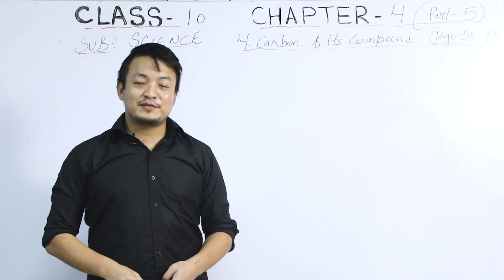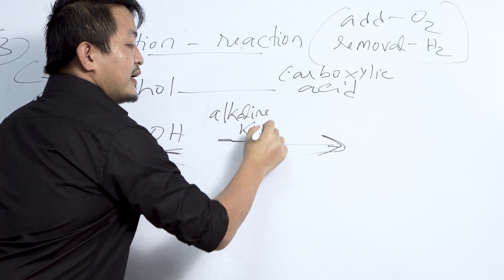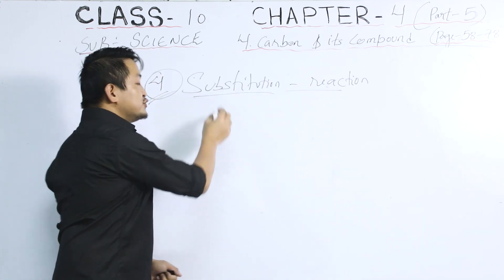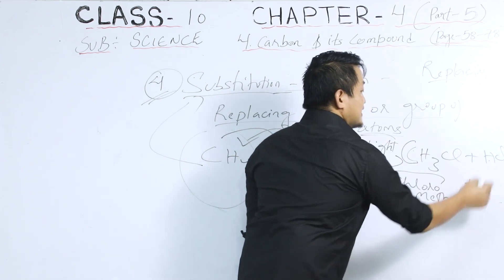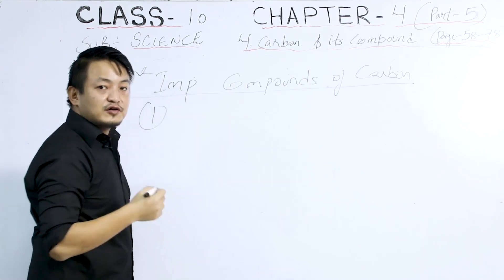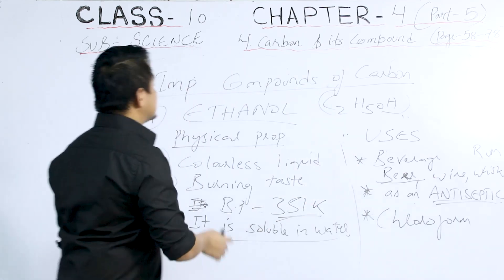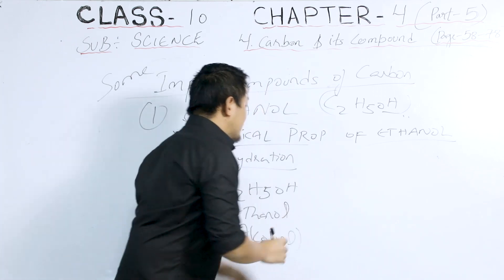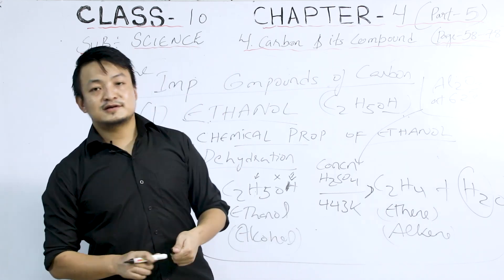Class 10 Science 26 Aug 2020 Topic : Carbon and its Compound (Part 5)